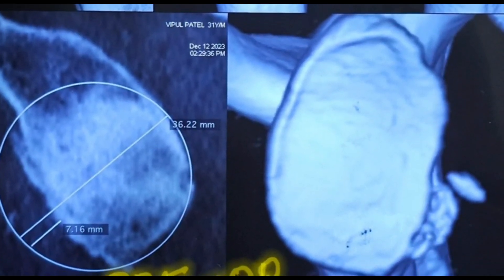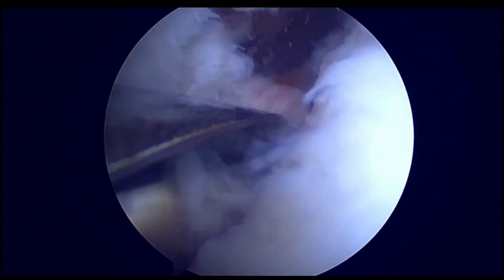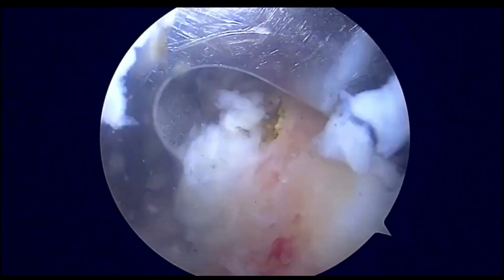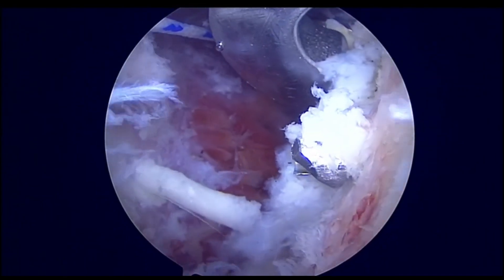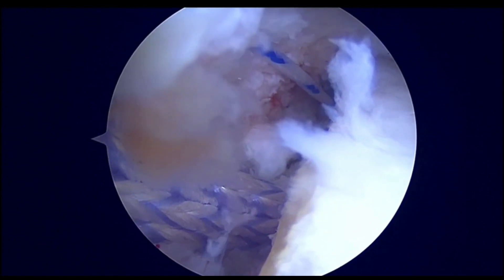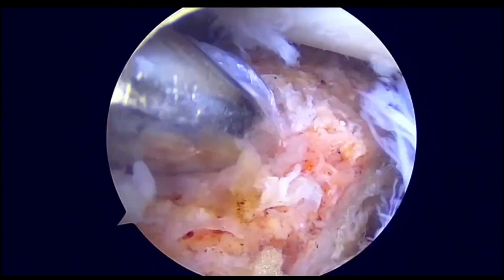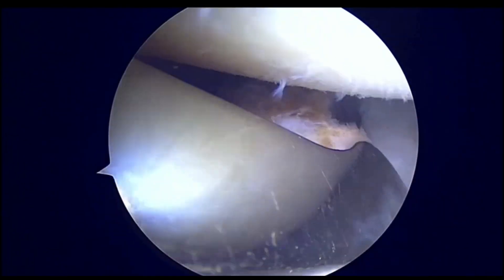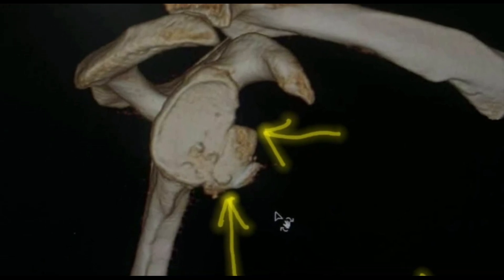Distal Clavicle bone block live surgery for shoulder dislocation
Arthroscopic distal clavicle autograft represents a locally available source of autograft for bone block augmentation in patients with anterior shoulder instability with glenoid bone loss. Anatomic and biomechanical studies have supported distal clavicle autograft use as comparable to coracoid graft with regard to restoration of glenoid articular surface, with the theoretical advantage of minimizing complications associated with coracoid transfer procedures, such as neurologic injury and coracoid fracture. The current technique describes a modification of those previously described, including a mini-open approach for distal clavicle autograft harvest, orientation of the distal clavicle with the medial clavicle graft against the glenoid (congruent arc), an

 all-arthroscopic technique of graft passage, and graft placement and fixation using specialized drill guides and four suture buttons to reproducibly place and secure the graft with final capsulolabral advancement over the graft to render it extra-articular.

Dr. Prathmesh Jain – India’s Pioneer of Distal Clavicle Bone Block Surgery

Dr. Prathmesh Jain, Director of Advance Hospitals, Ahmedabad, has etched his name in orthopedic history by becoming the first surgeon in India to perform the Distal Clavicle Bone Block (DCBB) surgery — a cutting-edge solution for recurrent shoulder dislocation with significant anterior glenoid bone loss.

This technique, which utilizes the patient's own distal clavicle as a bone graft, offers a safer and more anatomical alternative to traditional options like the Latarjet procedure. The DCBB procedure avoids complications associated with coracoid harvesting and maintains native shoulder biomechanics.

Recognizing its immense potential, Dr. Prathmesh Jain not only pioneered this surgery but also popularised it across India through live demonstrations, academic presentations, and surgical mentoring. His dedication to surgical education is evident — the first-ever live DCBB surgery from India, performed by Dr. Jain himself, is now available on YouTube, serving as an educational milestone for orthopedic surgeons globally.

This achievement reinforces Advance Hospitals as a national hub for innovation in arthroscopic and reconstructive shoulder